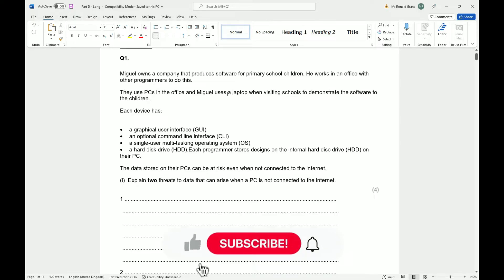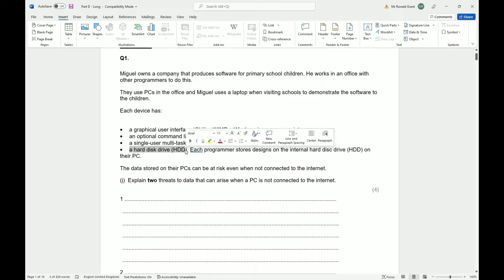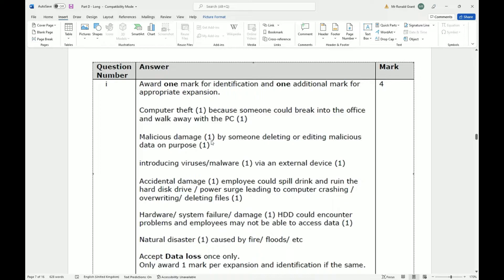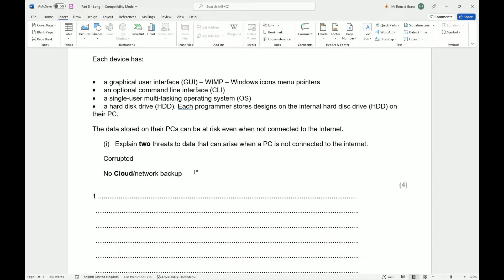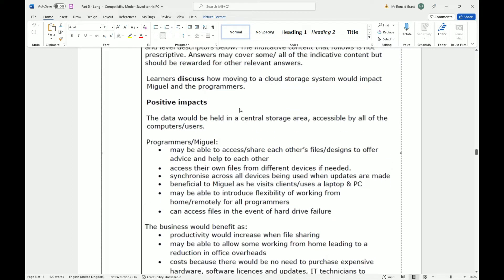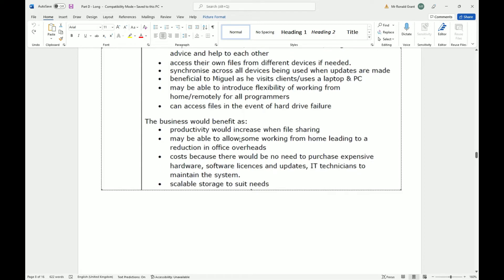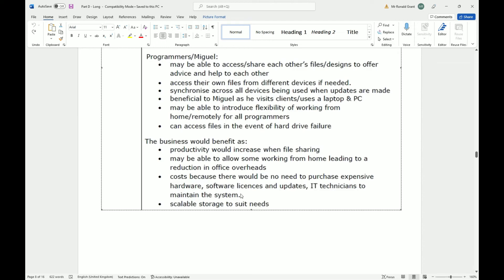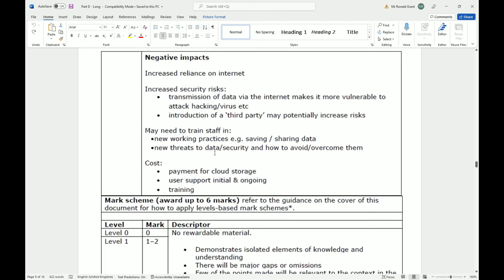BTEC Level 3 IT - Unit 1 - P60 - PART D LONG QUESTION #1 - Protecting Data & Information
BTEC Level 3 IT - Unit 1 - P60 - PART D LONG QUESTION #1 Cloud Computing, Cloud Storage and Internet - Protecting Data & Information

--- Question Start ---

Miguel owns a company that produces software for primary school children. He works in an office with other programmers to do this.
They use PCs in the office and Miguel uses a laptop when visiting schools to demonstrate the software to the children.
Each device has:

• a graphical user interface (GUI)
• an optional command line interface (CLI)
• a single-user multi-tasking operating system (OS)
• a hard disk drive (HDD).Each programmer stores designs on the internal hard disc drive (HDD) on their PC.
The data stored on their PCs can be at risk even when not connected to the internet.

(i)  Explain two threats to data that can arise when a PC is not connected to the internet.

(ii)  Miguel is considering moving to a cloud storage system. One benefit of this would be to reduce the threats when storing data to their hard disk drives.
Discuss how moving to a cloud storage system would impact Miguel and the other programmers.

--- Question End ---